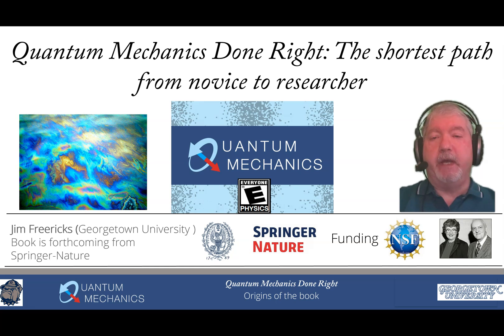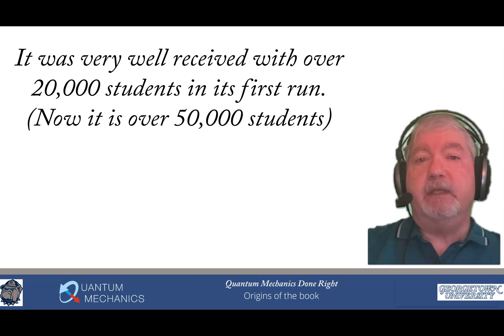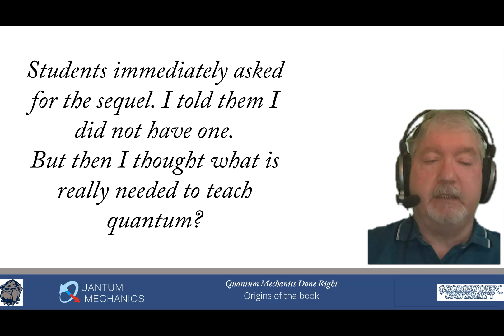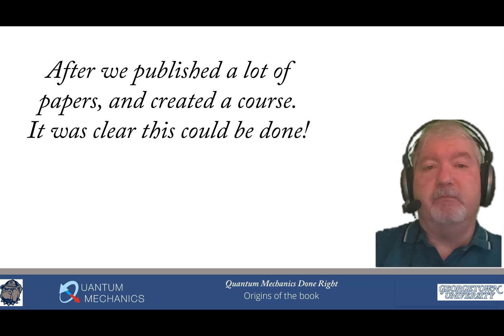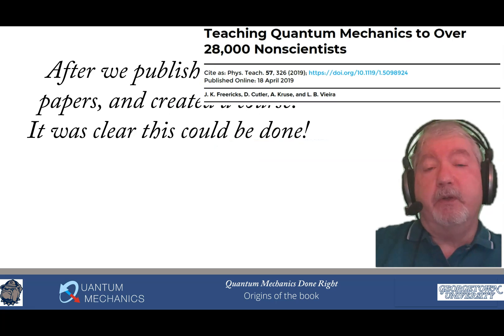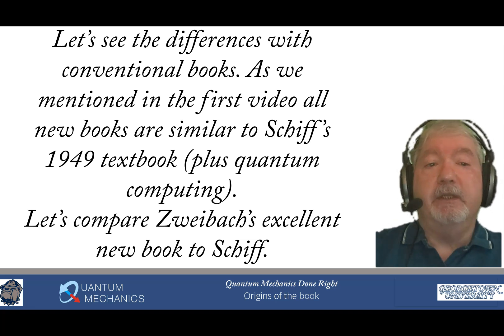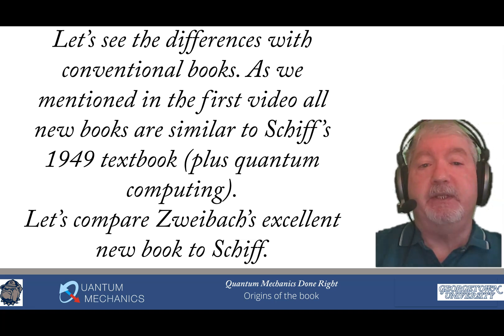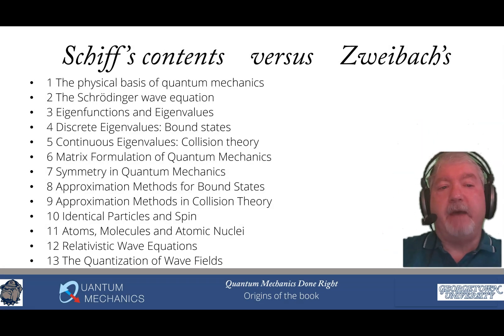Origins of the Book (Quantum Mechanics Done Right video 2)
This is the second video in a new playlist that covers the features in a new quantum mechanics textbook entitled "Quantum Mechanics Done Right: The shortest path from novice to researcher" which is forthcoming in 2025 by Springer. The book covers beginning to advanced quantum mechanics using math and physics no more complicated than what you learn in high school.  Here, I explain the origins of the project and how it came about.